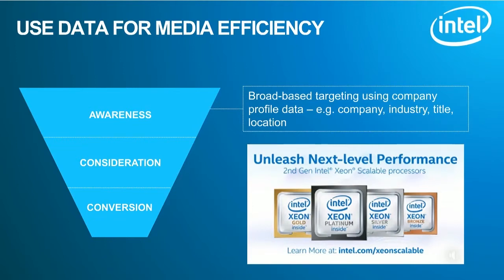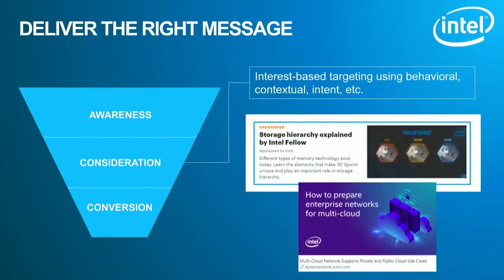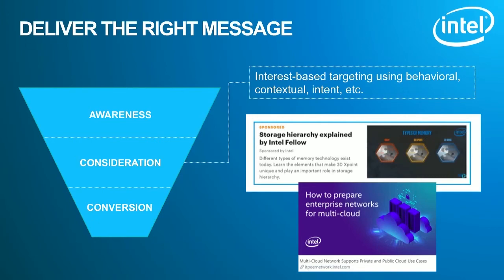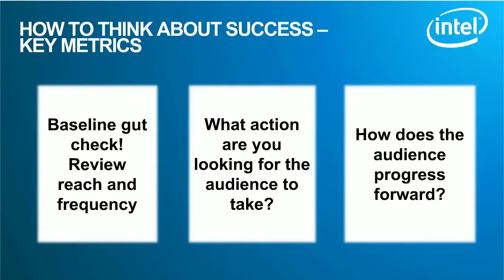Intel - Three Keys to ABM Success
Watch this to get Intel's three secrets to ABM success. Then get your free, personalized Intent Reach Report to find your in-market buyers.

Buyer Intent Data Report - Dun & Bradstreet
Discover the Buyer Intent Data Report from DNB and how you can learn more about the B2B buyer journey.